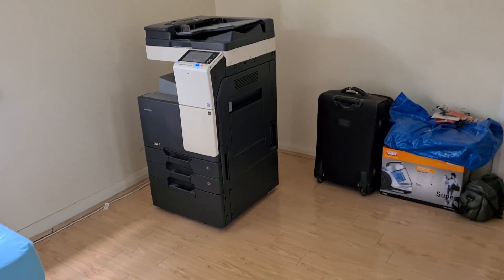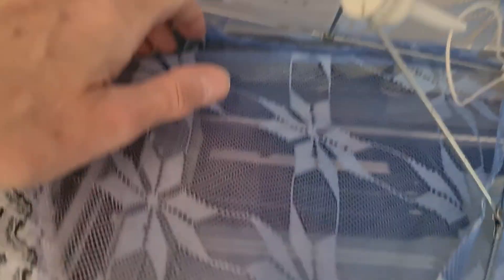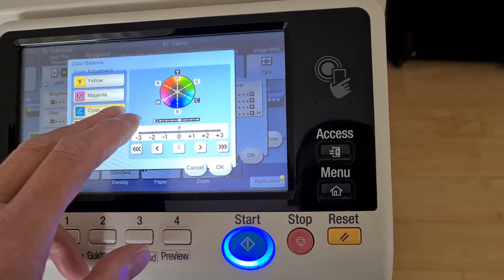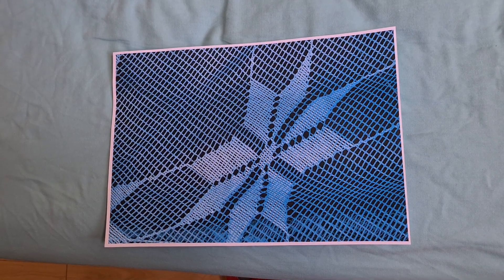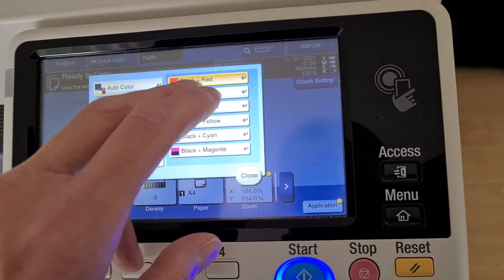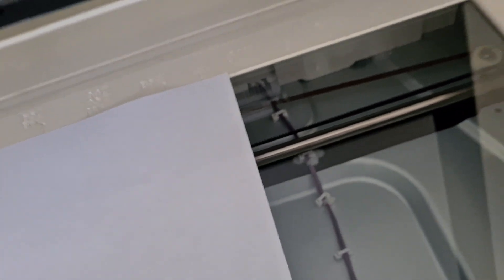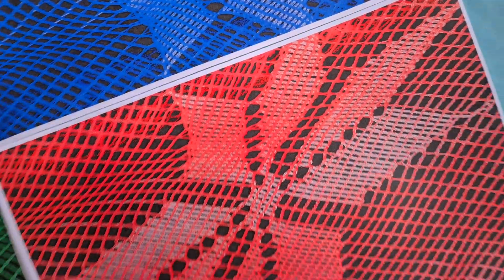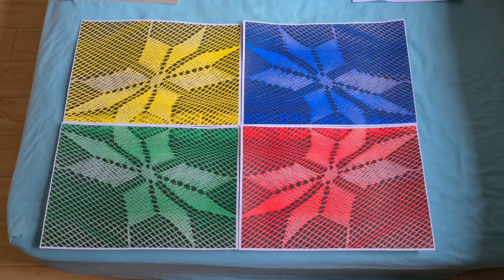Kitchen umbrella curio